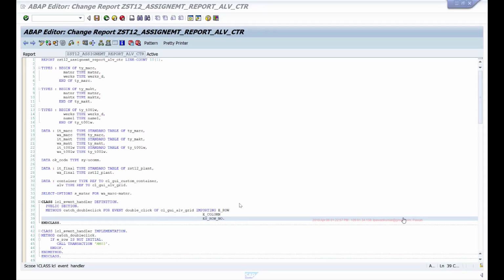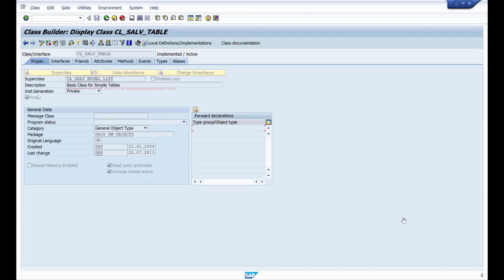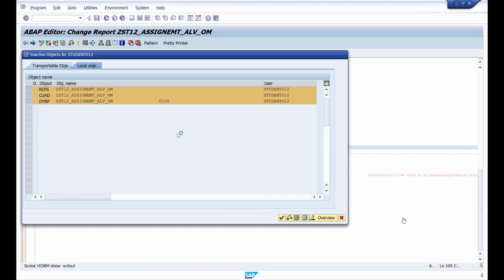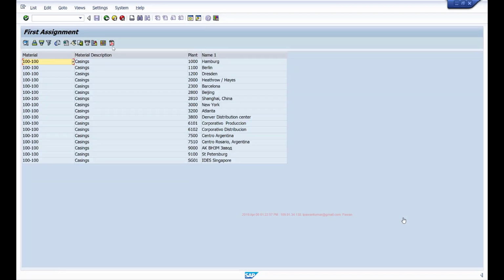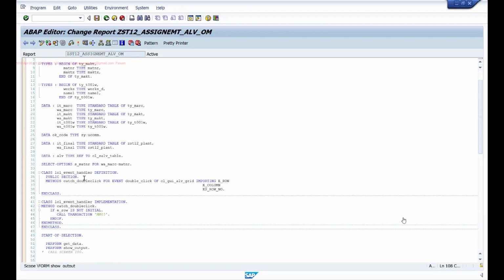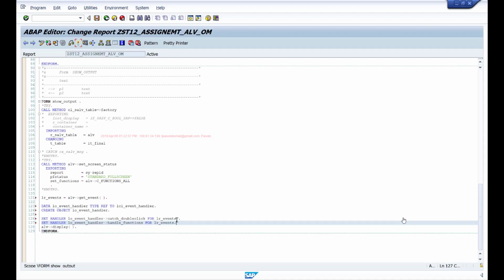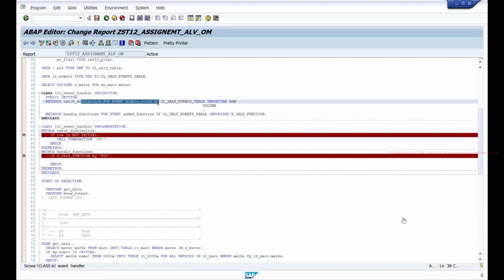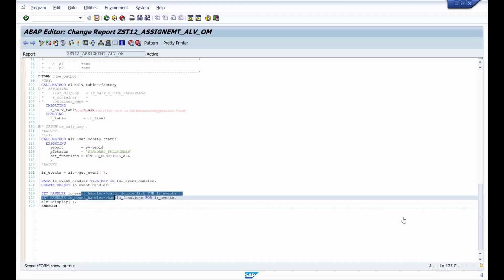8 6 ALV Object Model